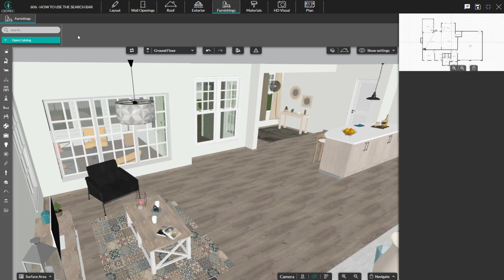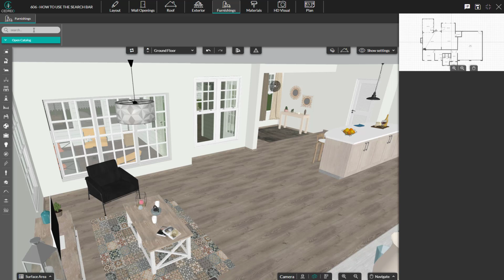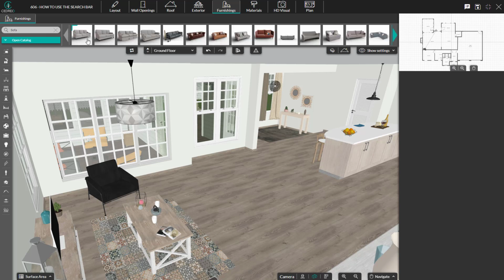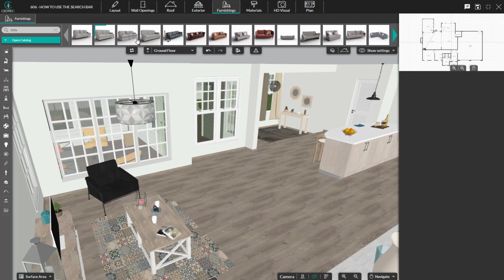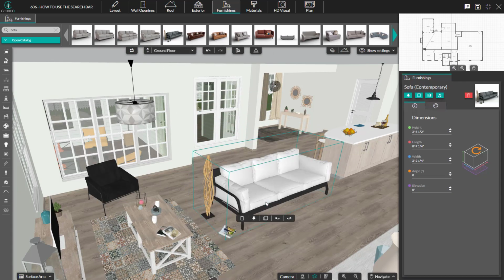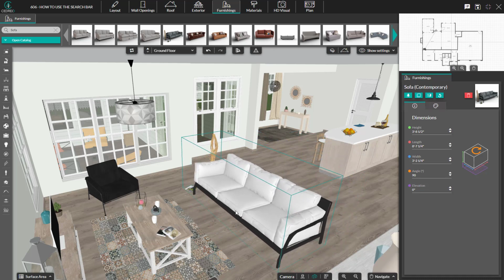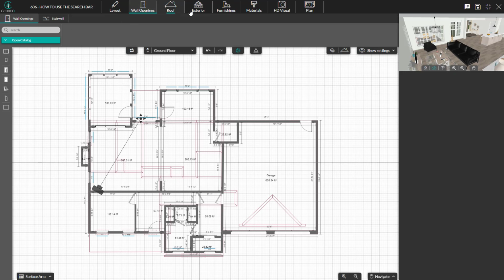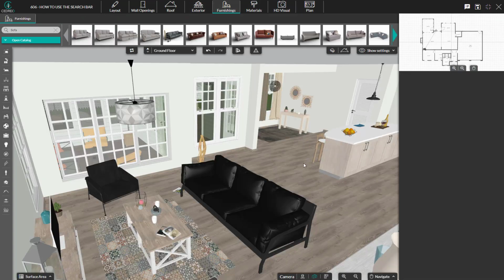[Cedreo Tutorials] How to use the search bar?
You can easily find your furnishings, materials and also openings or symbols by using the search bar option.

To find out more about the possibilities offered by Cedreo, head to our